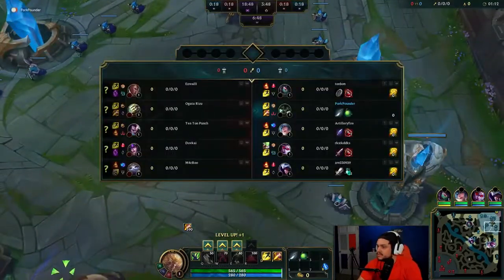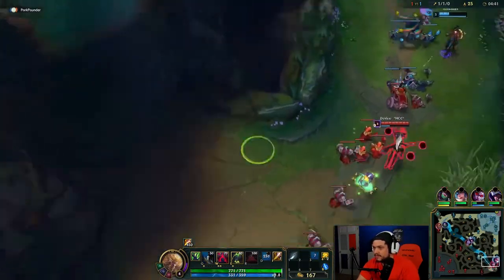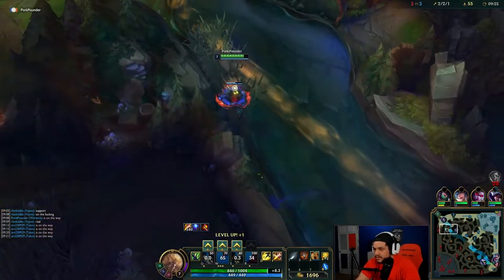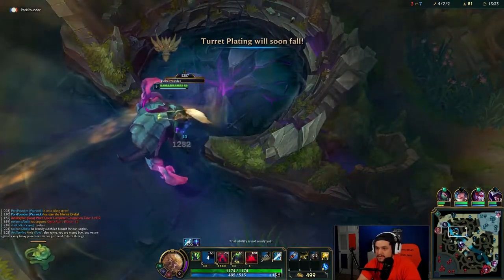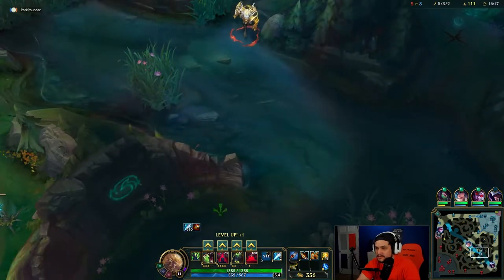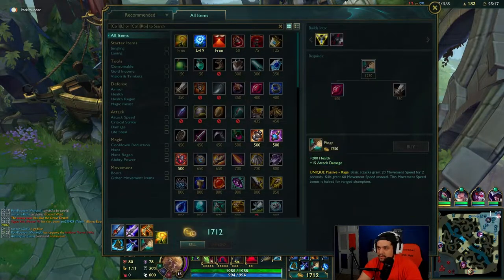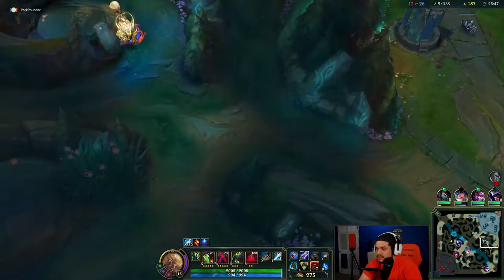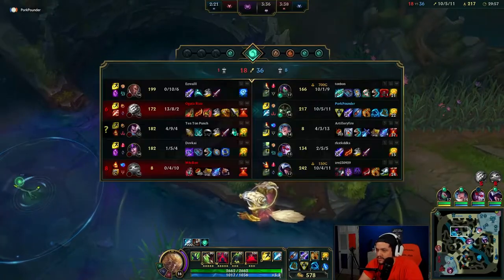How to Warwick Jungle Season 10 (League of Legends Gameplay)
SEASON 10 WARWICK TIPS AND TRICKS - S10 Warwick Jungle Guide (League of Legends Gameplay)

Do you want to know how to play Warwick in the Jungle is Season 10?
Do you wonder What you should build on Warwick? Maybe you want to know a good route to take as Warwick Jungle. Well I am your Man. I am a 1.3 Million Mastery Warwick and I play Warwick with a lot of different items and runes.

RUNES
PTA, Triumph, LEGEND: Alacrity, Coup De Grace
Sudden Impact, Ingenius Hunter
+9 Adaptive Force, +9 Adaptive Force, +15-90 Health
ABILITIES
W - E/Q